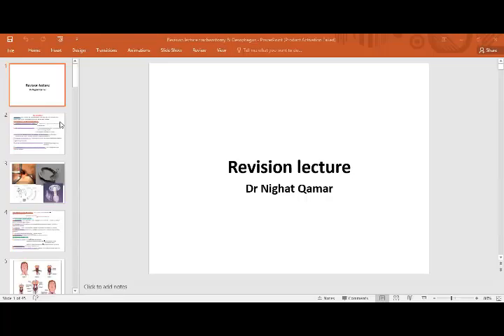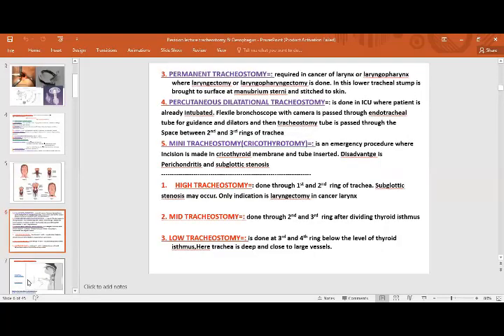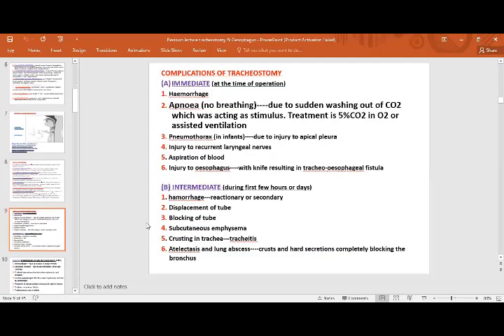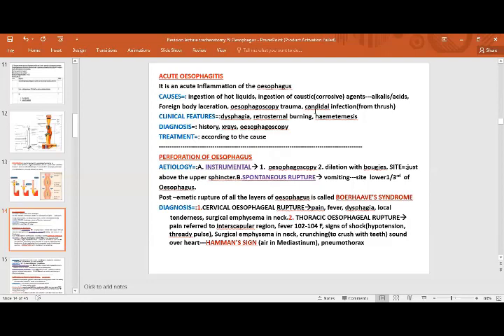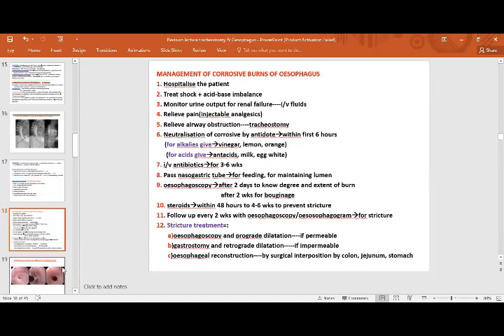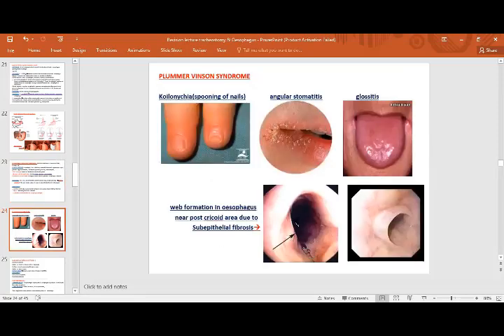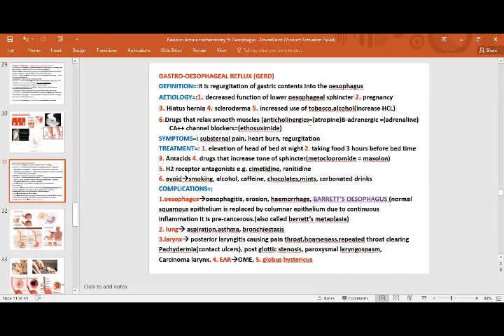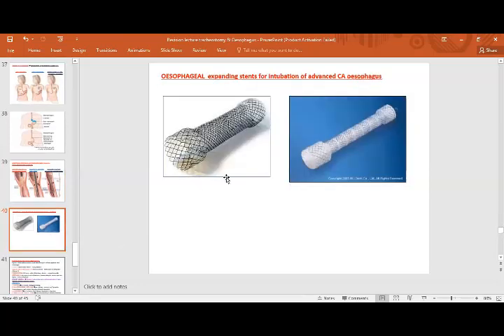7 1 2020 Revision Oral Cavity